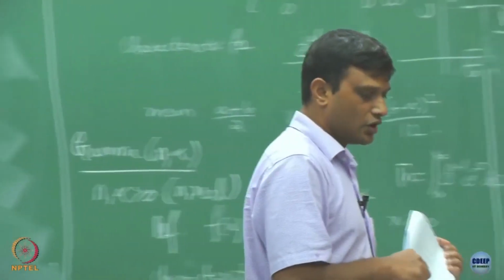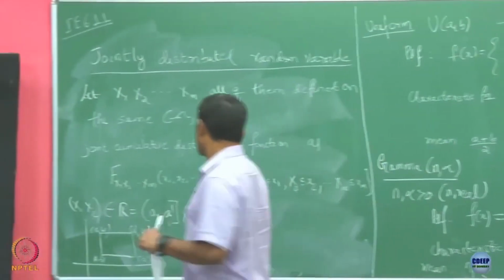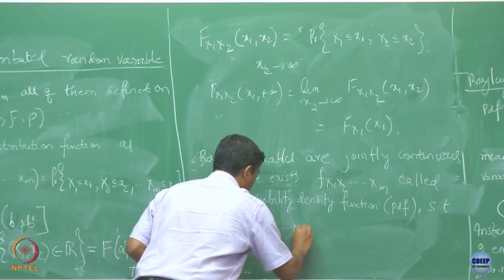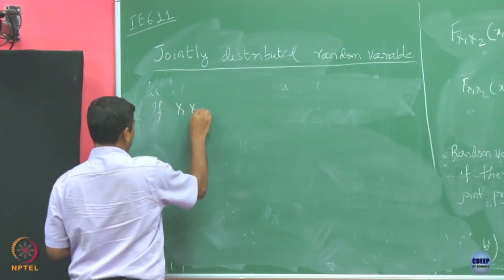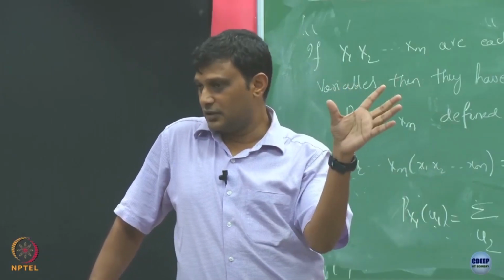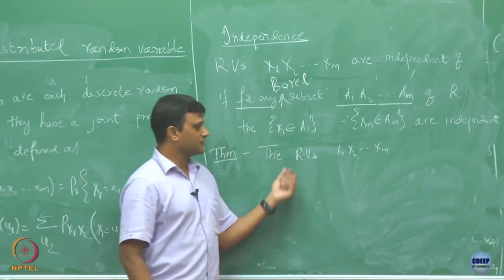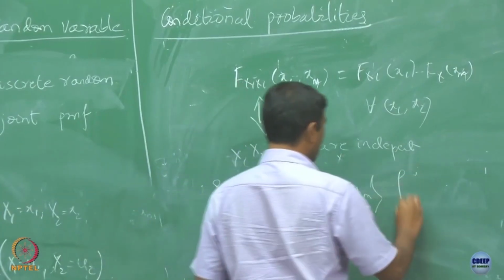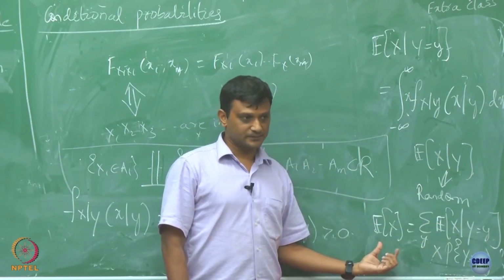Lecture 12: Jointly distributed random variables and conditional distributions